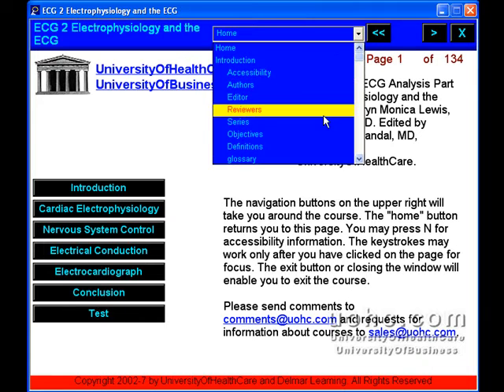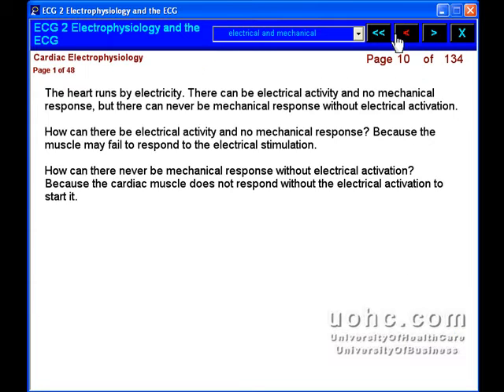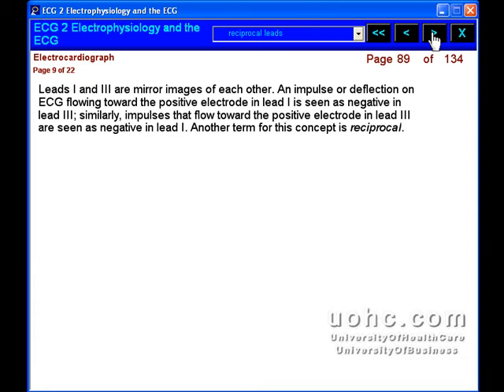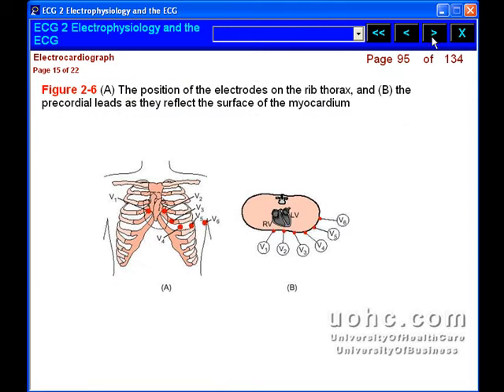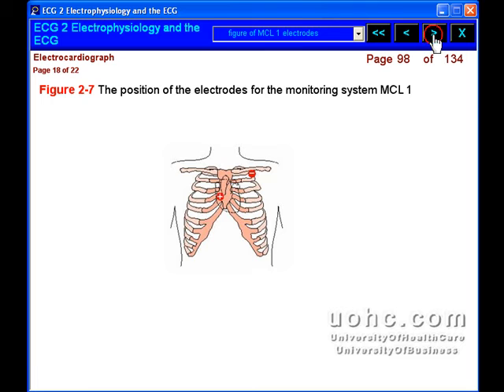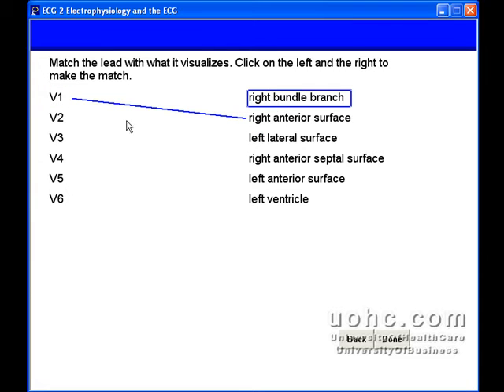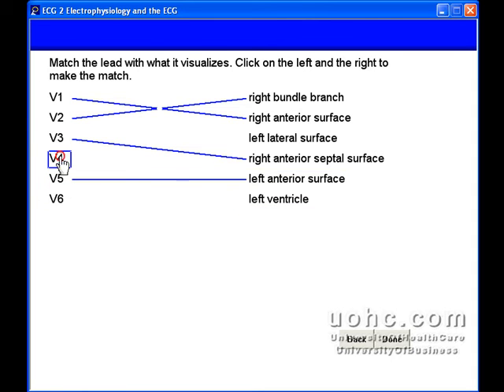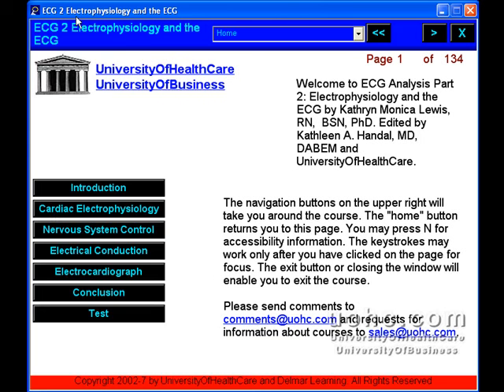ECG 2 Electrophysiology & the ECG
Demonstrating the ECG 2 Electrophysiology & the ECG e-Learning course from uohc.com

(UniversityOfHealthCare & UniversityOfBusiness)